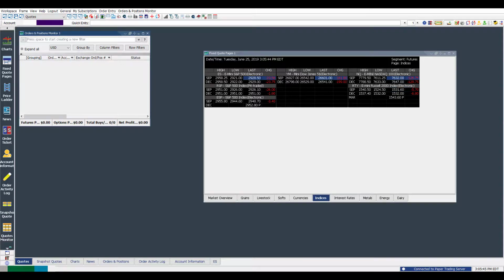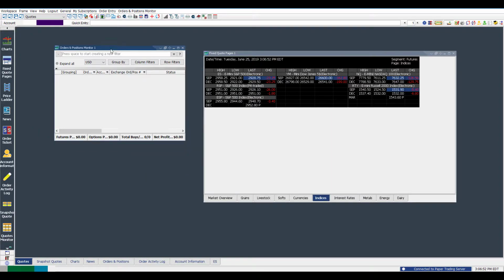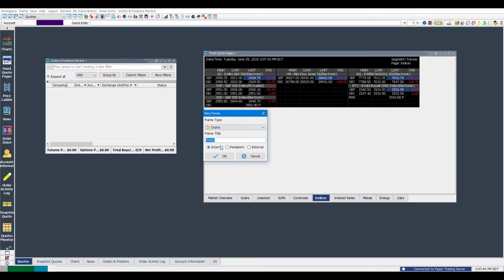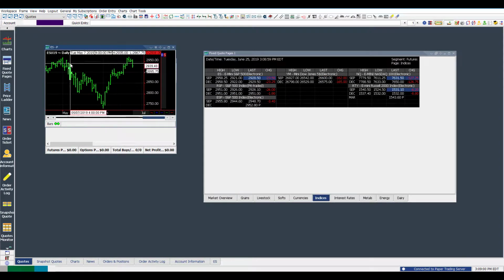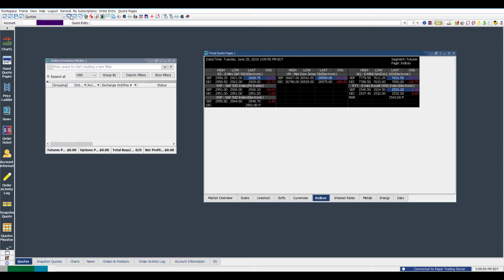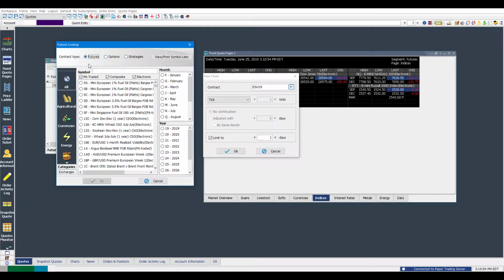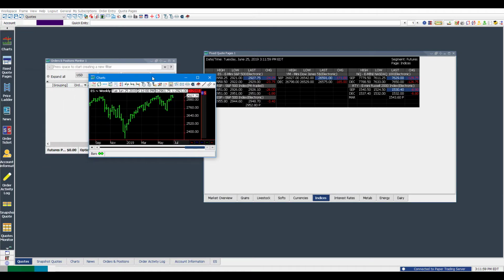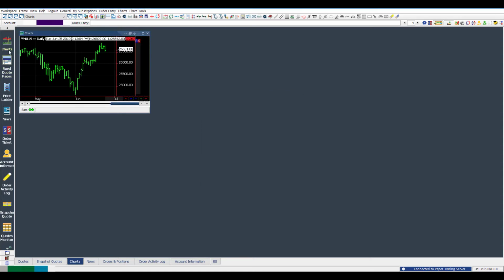Quick Screen Trading (QST) - How to Manage and open Charts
This video will guide users through the process of opening charts and how to manage them within work spaces on Quick Screen Trading (QST) Desktop.

Interested in hearing what other traders think about Optimus Futures? Have questions about platforms and technical question? Visit our forum: